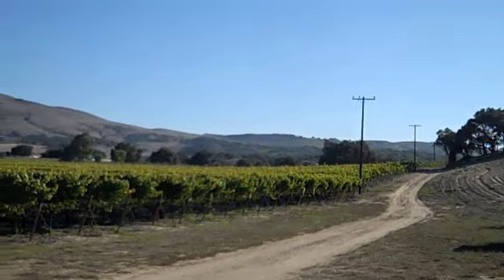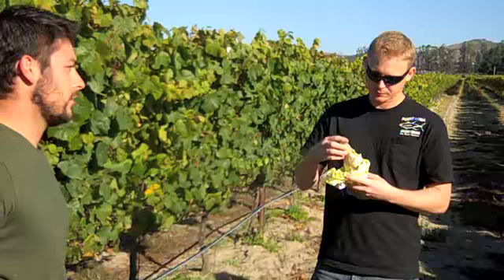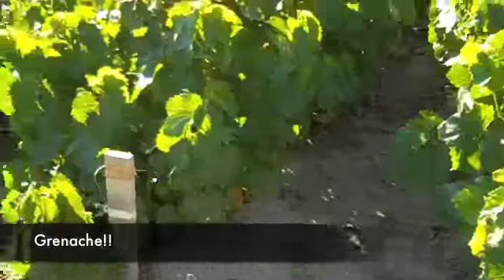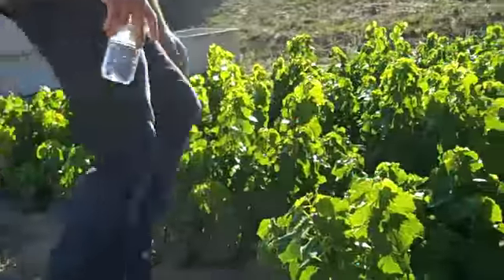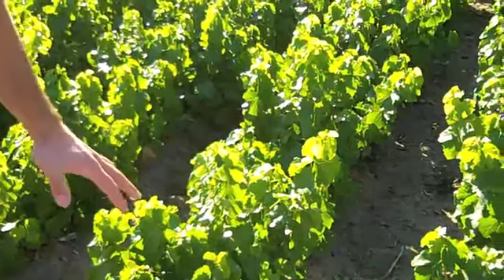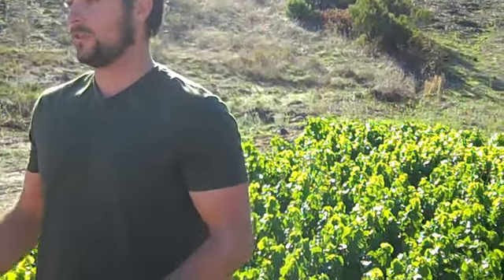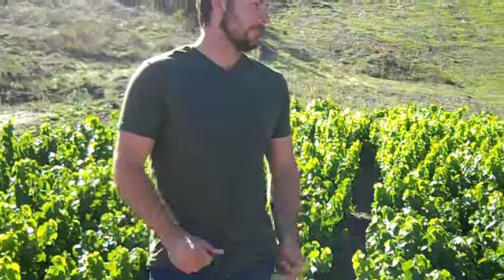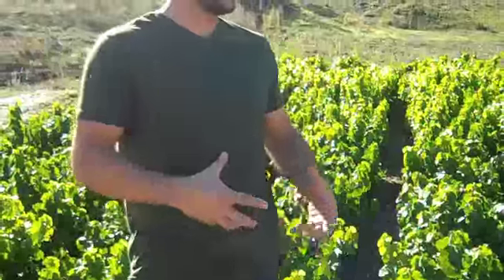Zotovich Cellars: Day in the Life of a Winemaker, Part I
Part I of the film I took at Zotovich Cellar's event, "Day in the Life of a Winemaker".  Still getting used to this filming thing...ENJOY!